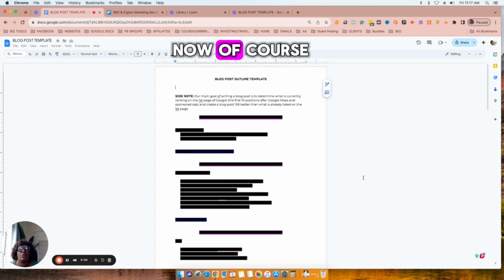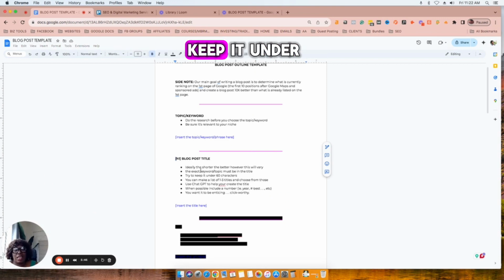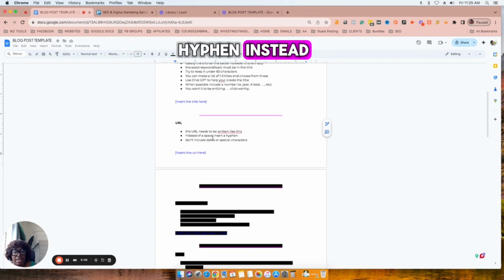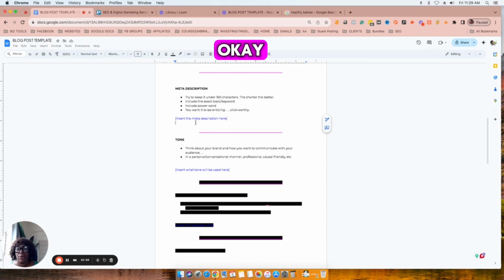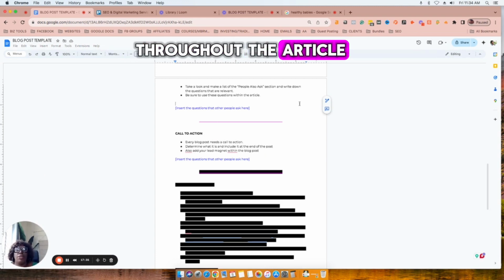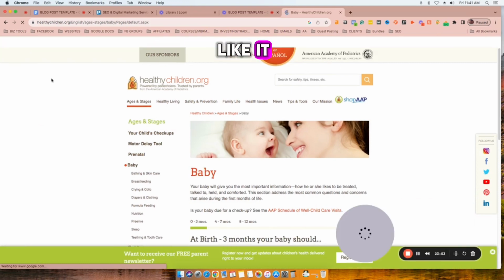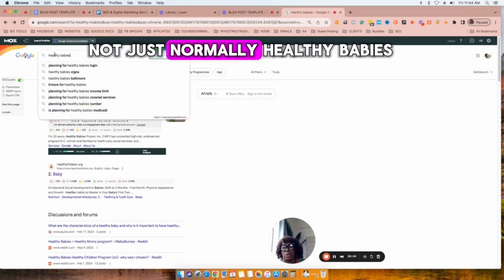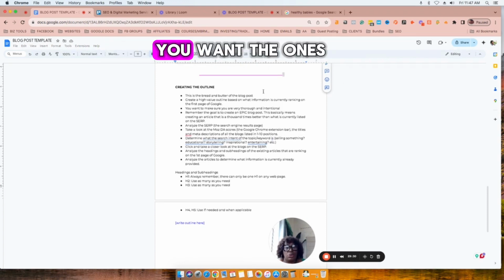Write the PERFECT Blog Post using this EASY Outline 👩🏾‍💻 [+ FREE Template]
Grab all the deets to create the PERFECT blog post with our step-by-step guide.

Whether you're a beginner or a seasoned blogger, this video will provide you with a foolproof outline to ensure your content not only captivates your audience but also drives more traffic to your business by getting on the 1st page of Google.

What You'll Learn:
✅ Essential Elements Every Successful Blog Post Needs
✅ Crafting Your Content to Keep Readers Hooked From Start to Finish
✅ Insider SEO Tips to Make Your Post a Search Engine Favorite
✅ Proven Tactics to Elevate Your Site's Online Presence

00:00 Why Use a Blog Post Outline
00:36 What To Focus On
01:28 FREE Blog Post Template
02:01 Topic/Keywords
03:00 Blog Post Title
05:26 The URL
06:14 Meta Description
08:05 Tone
09:19 Determine the purpose of the article
10:33 Question “People Also Ask”
11:09 Call-to-Action
12:12 Creating the Blog Post Using an Outline

Why Watch?
- Enhance Your Writing Skills: Learn how to create compelling, informative, and engaging content that keeps readers coming back for more.
- Boost Your Blog's SEO: Discover the techniques to optimize your posts for better search engine visibility, driving more traffic to your site.
- Save Time & Effort: Our outline simplifies the writing process, making it faster and more efficient to produce high-quality blog posts.

🌟 Bonus Material: Download our FREE Blog Post Outline Template! 🌟
Get your hands on our exclusive template that will revolutionize the way you write blogs.

Have questions or insights about blog writing? Let's create a community of successful bloggers together!

✨ Ready to elevate your blog writing game? Watch the video now and start creating content that stands out! ✨